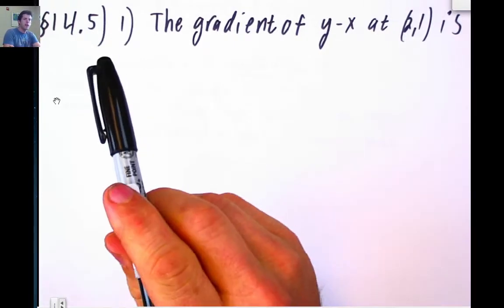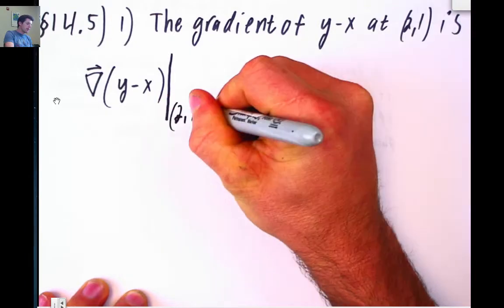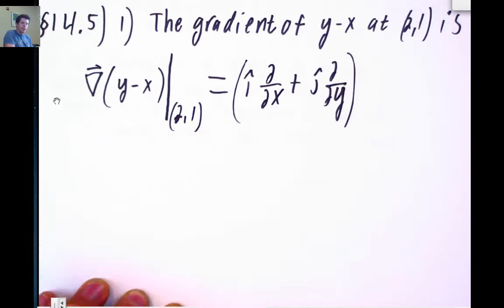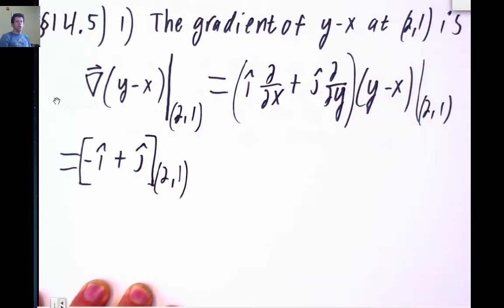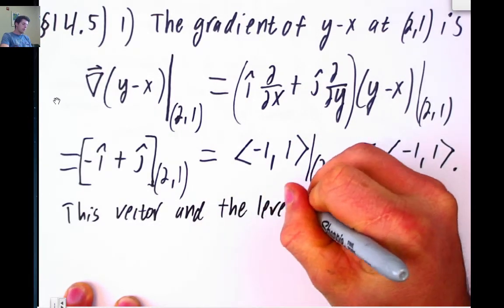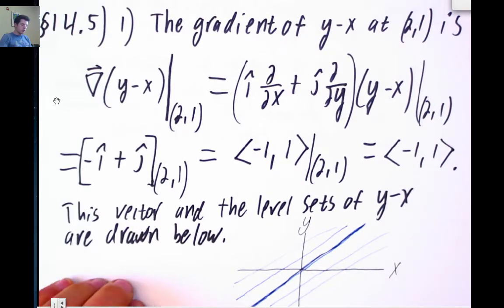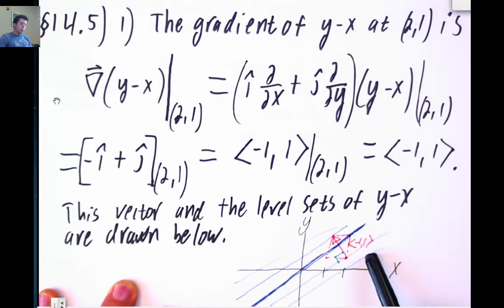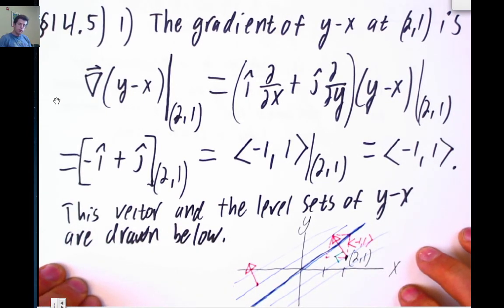14.5#1 Gradient at a point